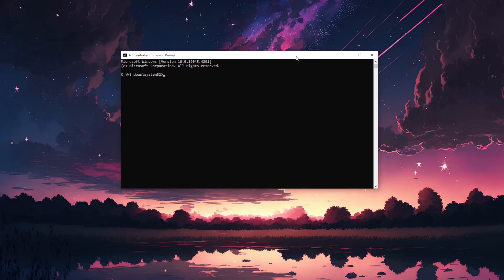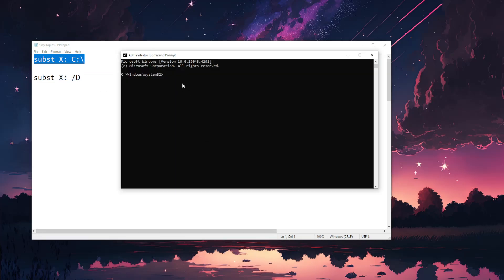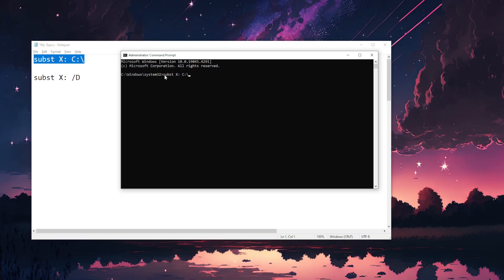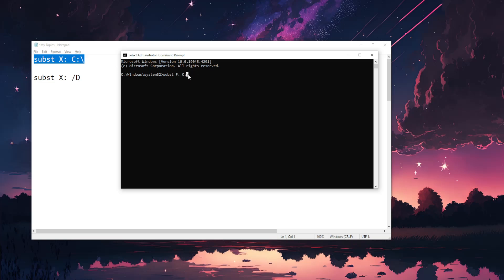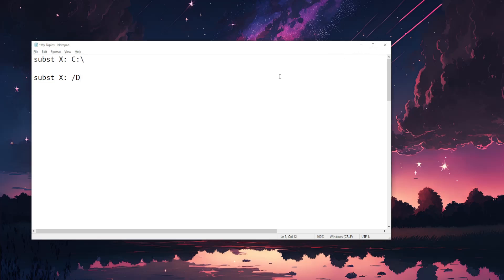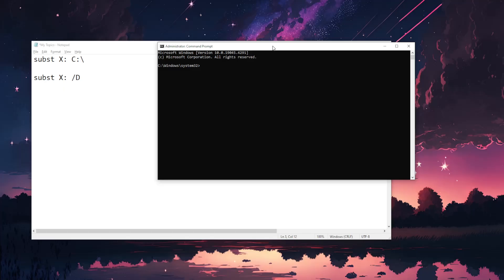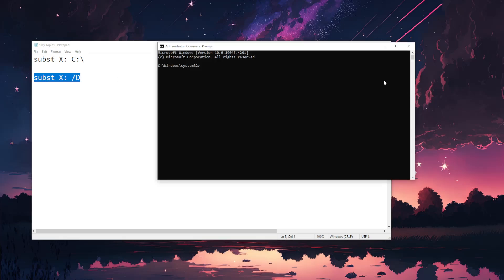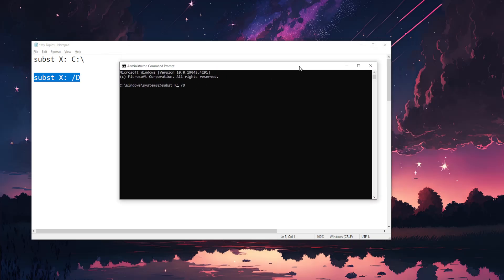How To Fix Epic Games Invalid Drive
In this video I show you how to fix Epic Games - Invalid Drive. If you want to learn how to fix the invalid drive error on Epic Games when trying to install it then this is the tutorial for you.